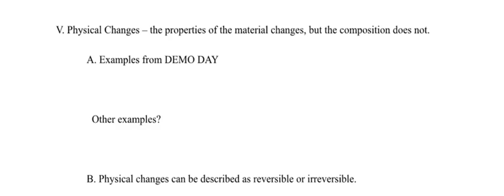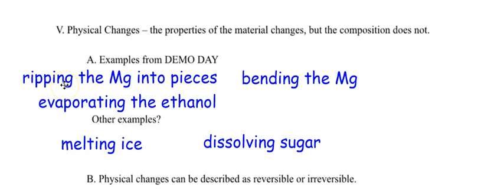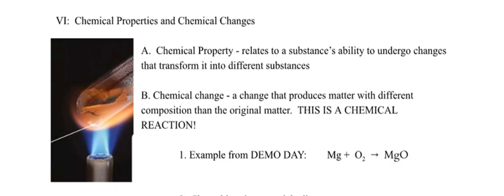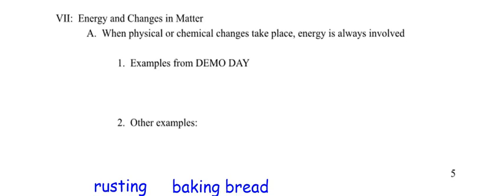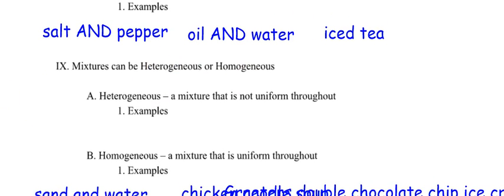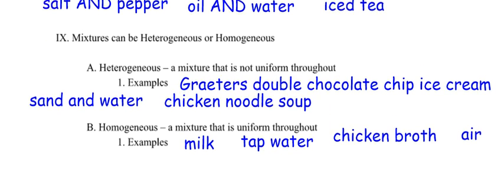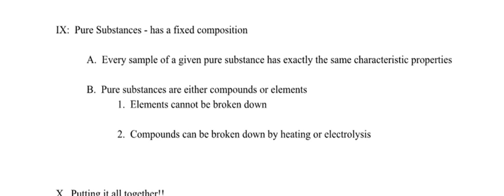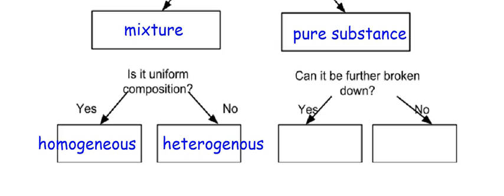L1 Chapt 1 2 Part II